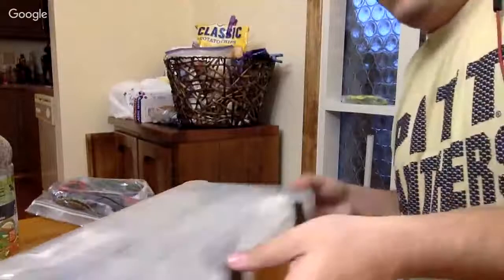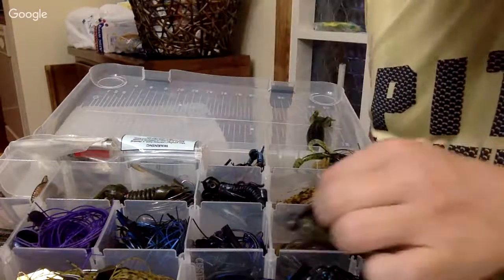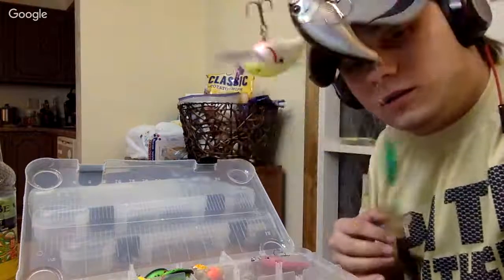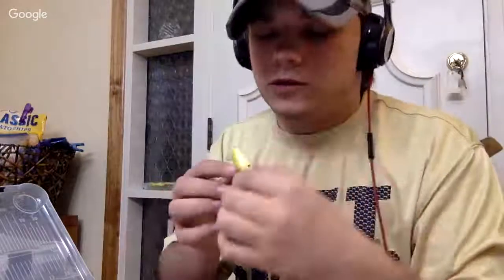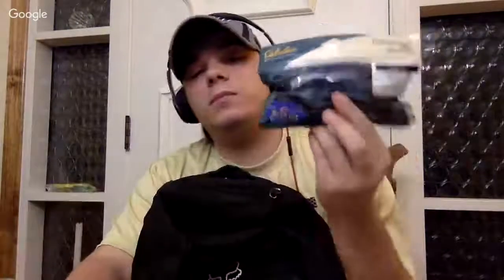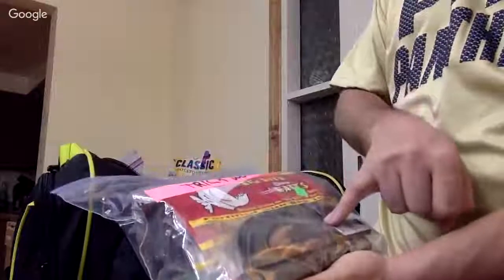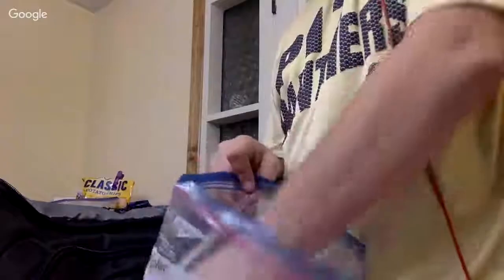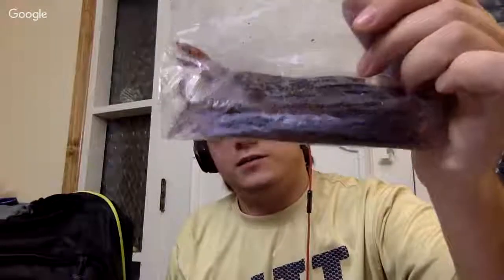Tackle Organization Tips Live Stream #3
Today we talk about tackle orginization and also we are close to our goal of 100 subscribers!!!